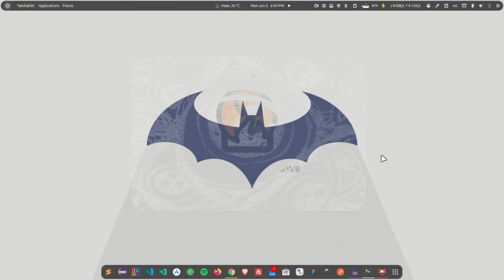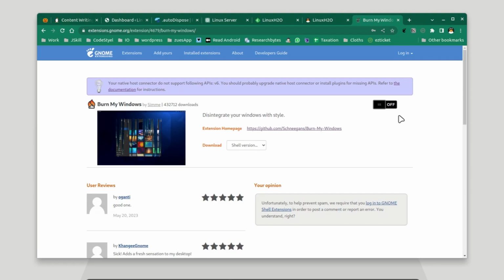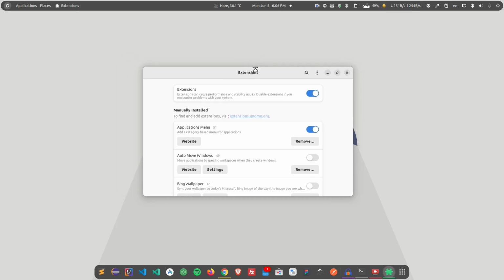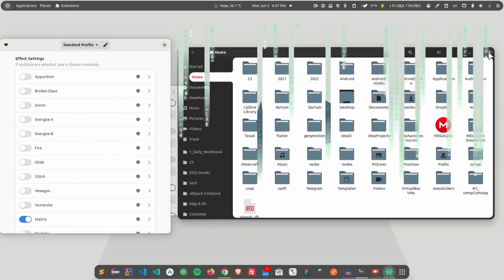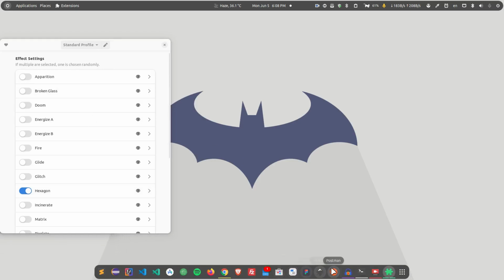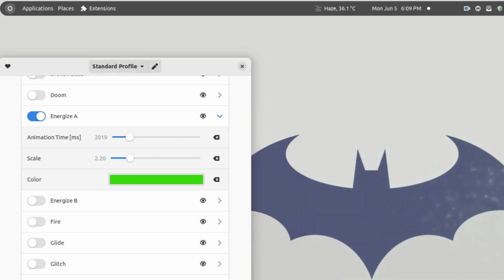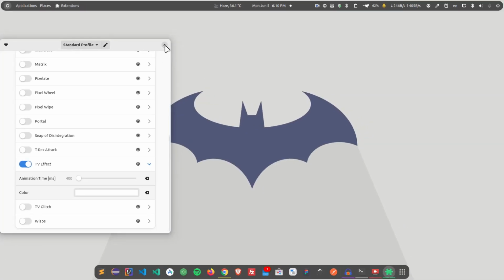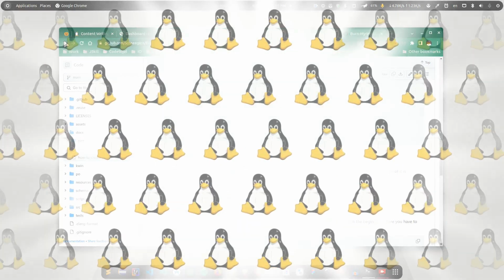Gnome desktop animation effects for Linux (Ubuntu, Fedora, Manjaro)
Get ready to be dazzled by incredible Windows effects for your Gnome desktop. These effects will make your Linux distribution look unique and people will ask you about them. Just follow the video to the end and get to the best way that you can use it.